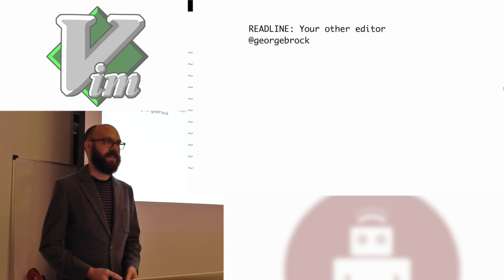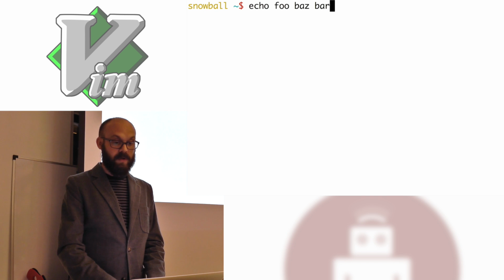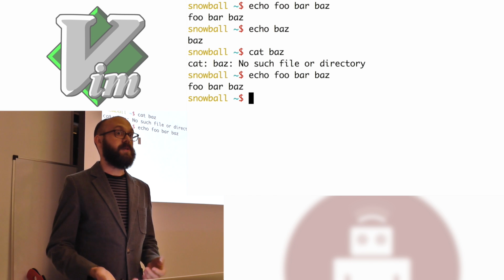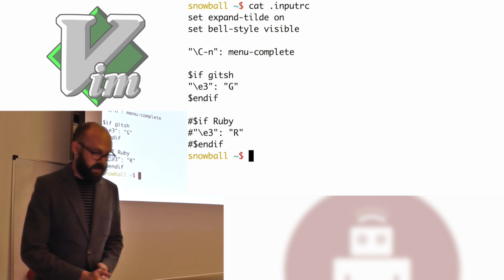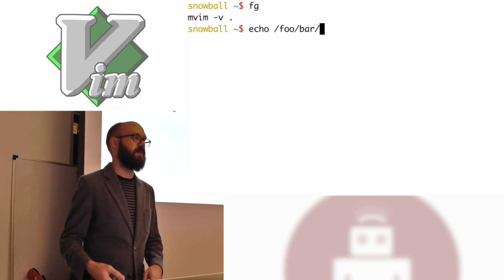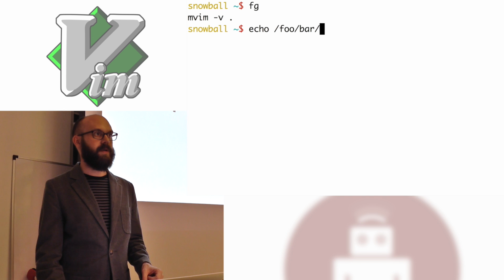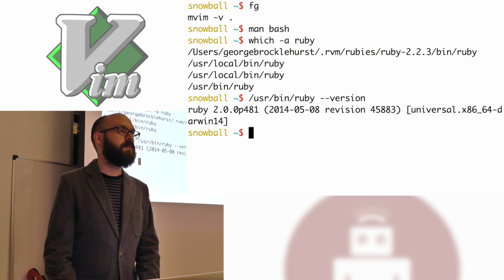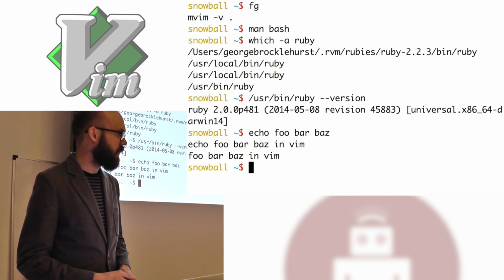Readline: Your Other Editor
Learn to use your shell's powerful built-in line editor!